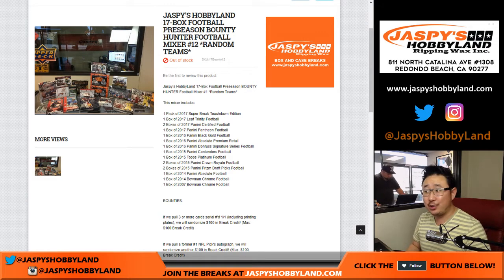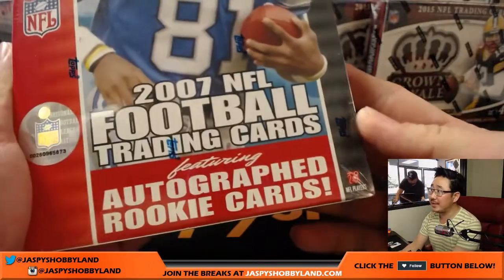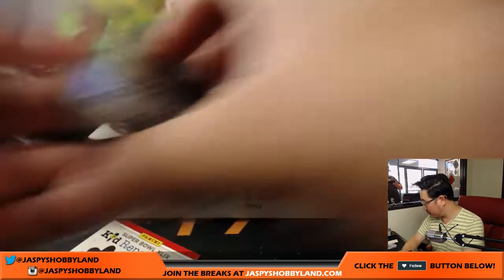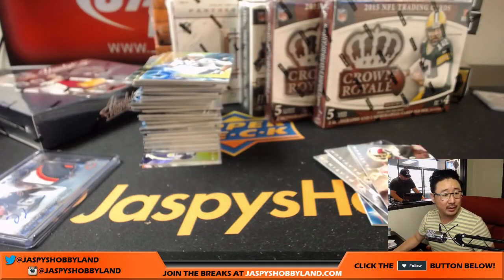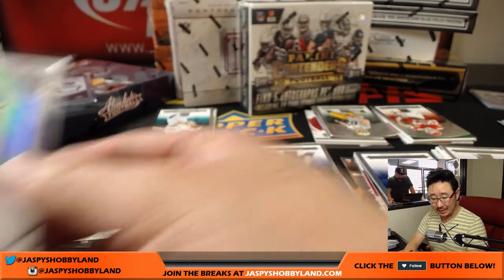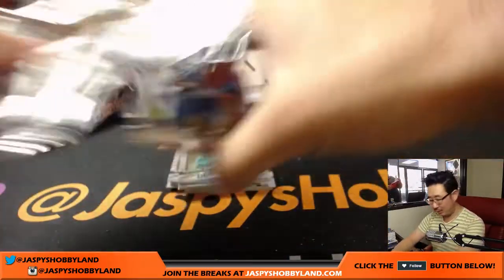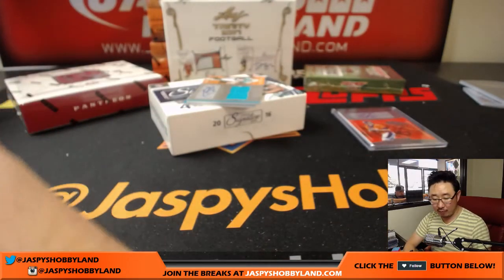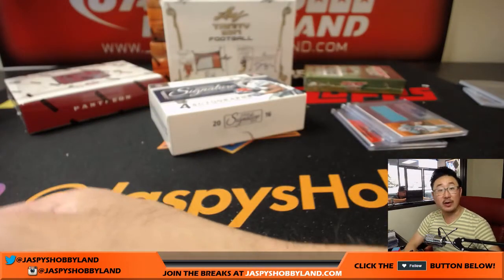Tu, 8/29/17 - Jaspy's 17Box Preseason Football Bounty Hunter Mixer RT #12